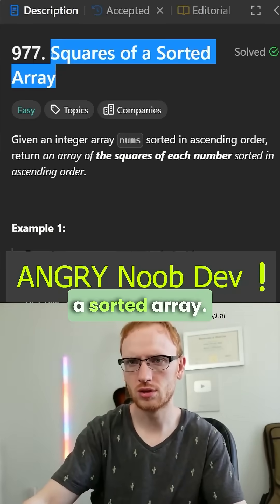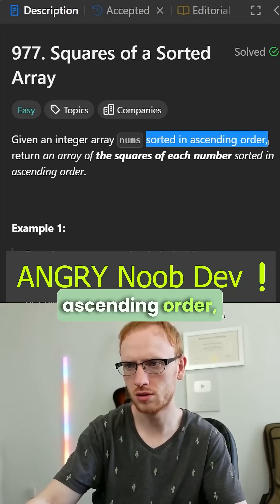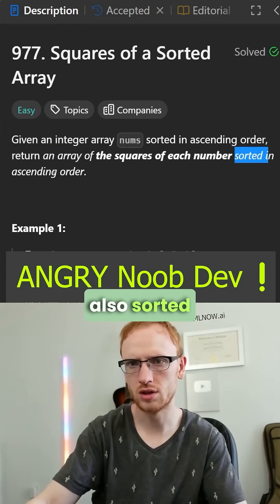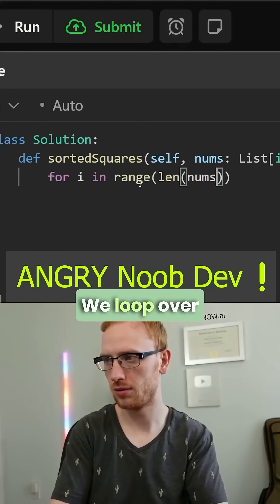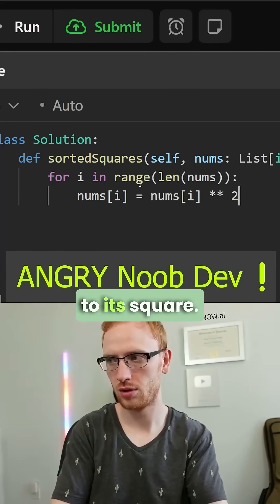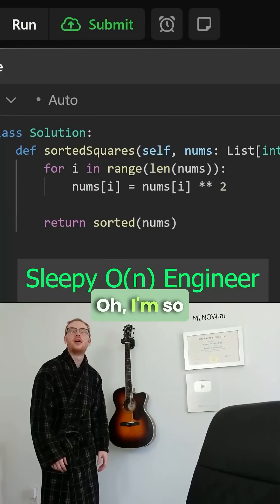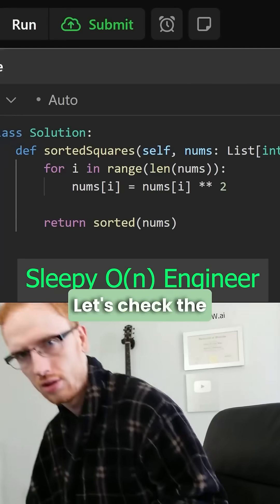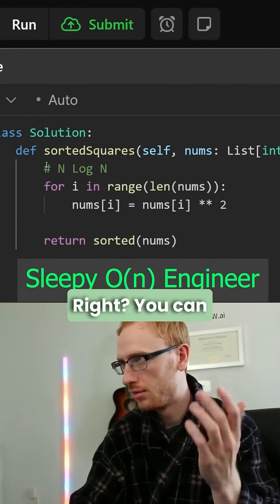ANGRY Software Developer vs Sleepy O(n) Engineer on Squares of a Sorted Array, Leetcode 977